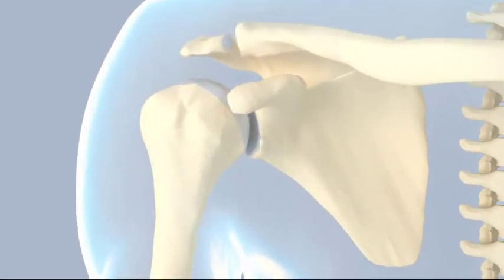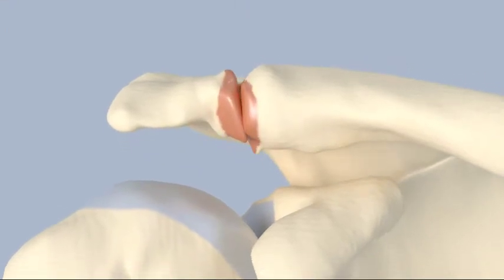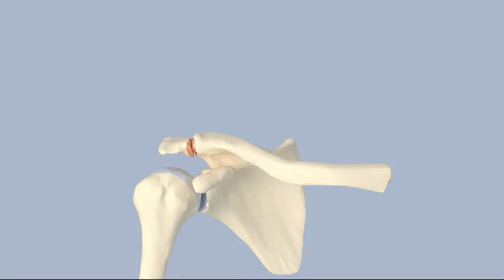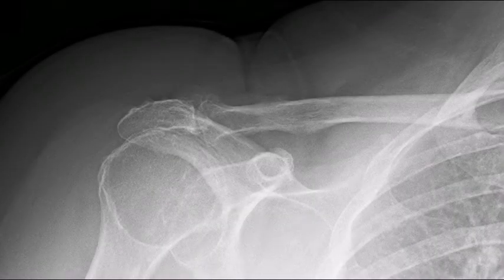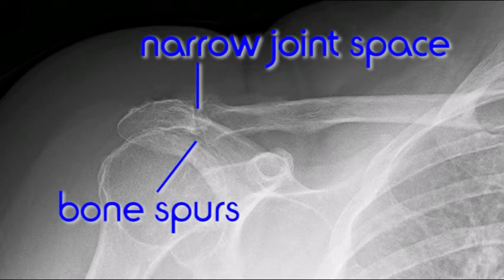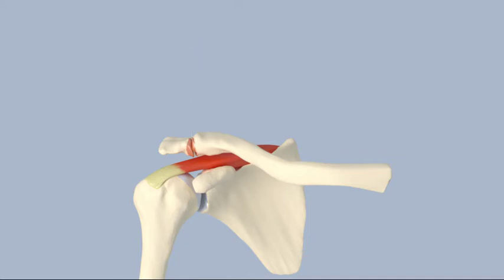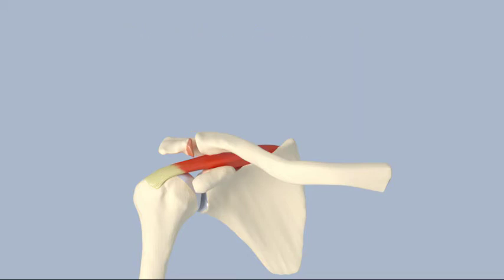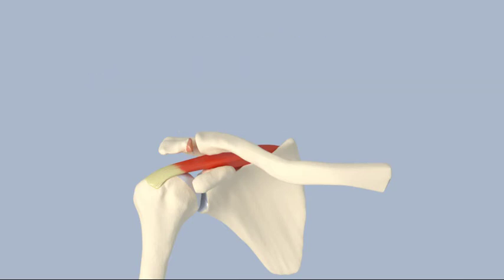Acromioclavicular Arthritis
Animated description of the symptoms, diagnosis, and treatment options for osteoarthritis of the AC joint of the shoulder.